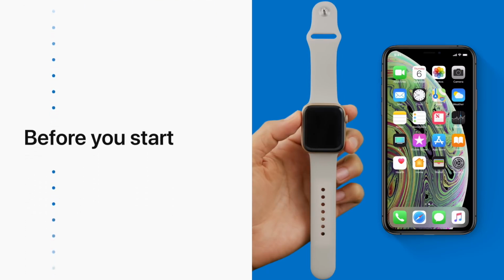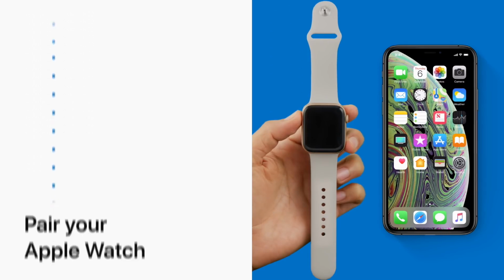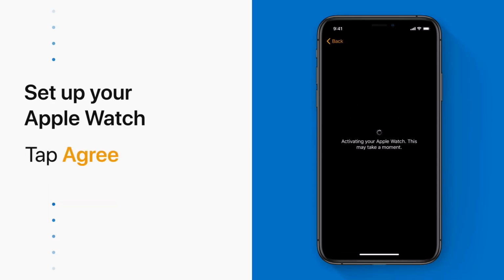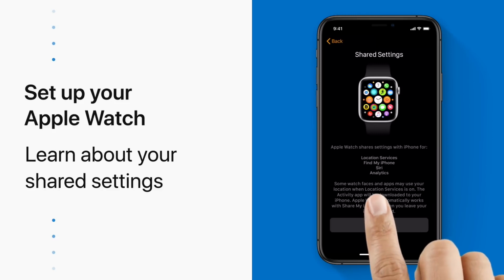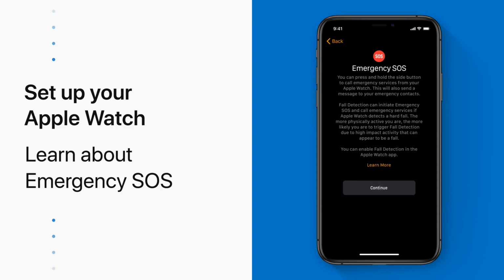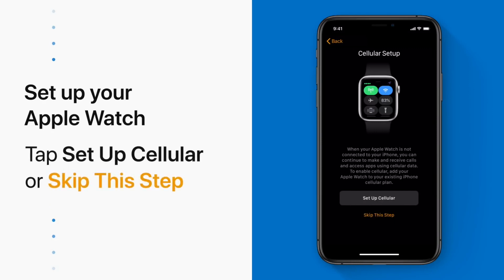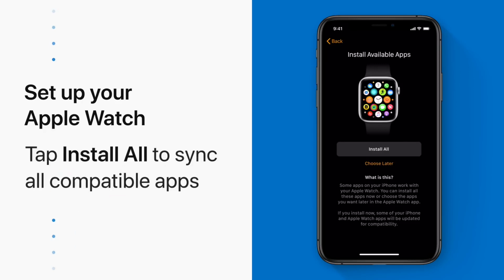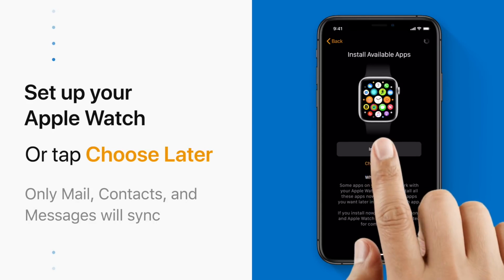How to pair and set up your Apple Watch — Apple Support | Apple & Samsung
Keep your Apple Watch tailored to your lifestyle. Learn how to pair your Apple Watch with your iPhone, sync your apps, and customize your settings.